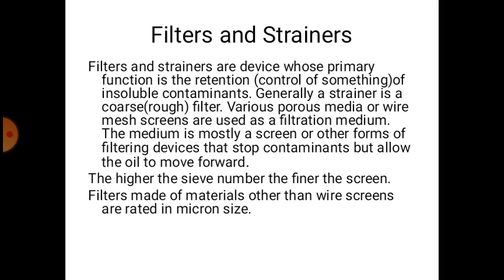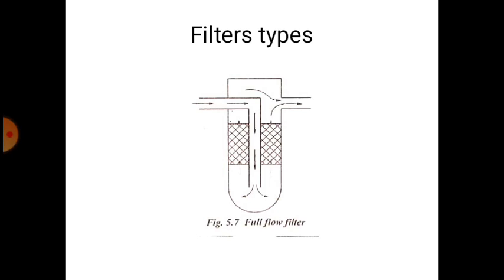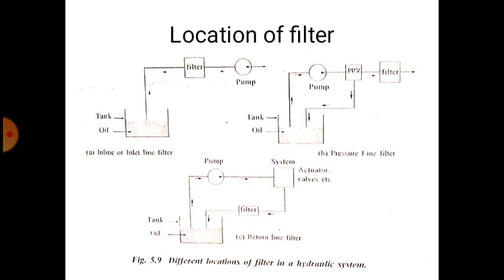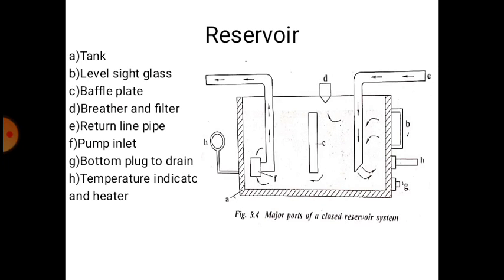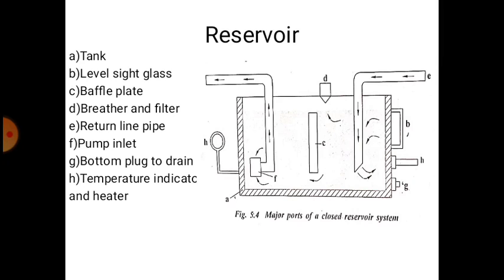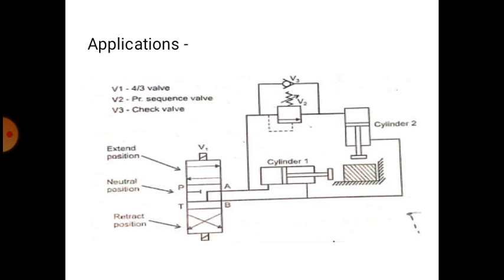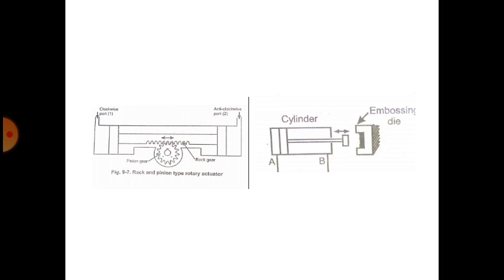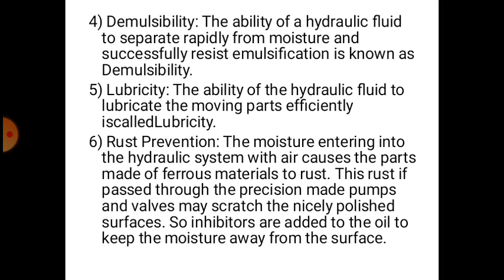Introduction to FPS L4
Properties of fluids, Types of filters, Reservoir